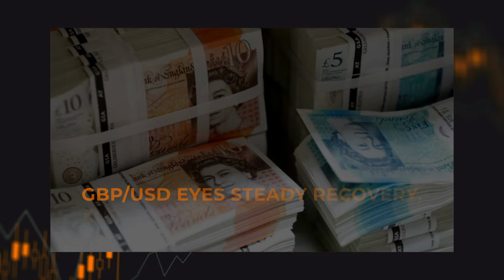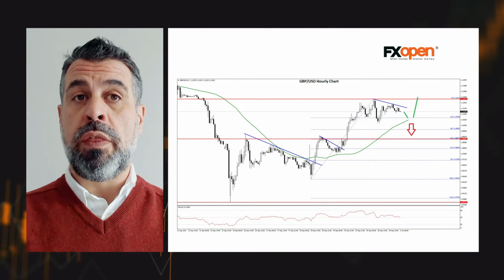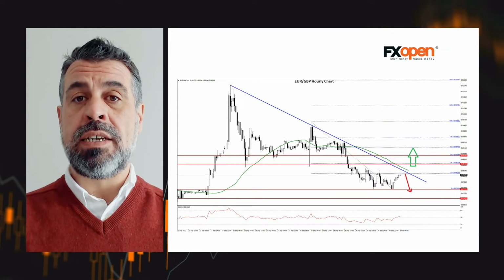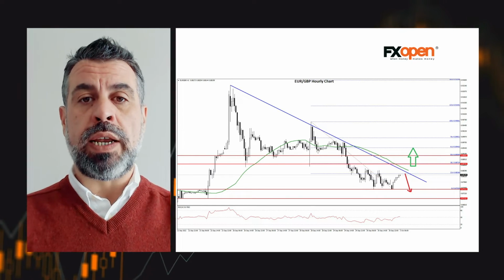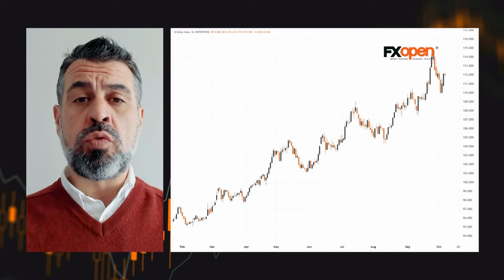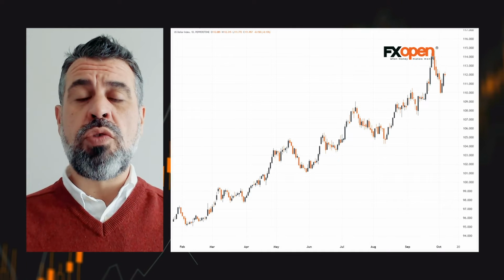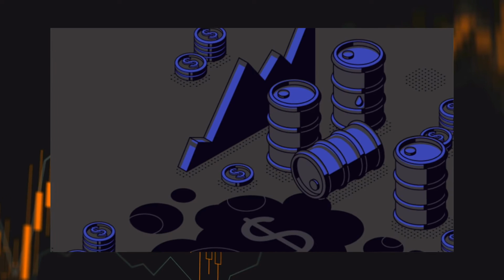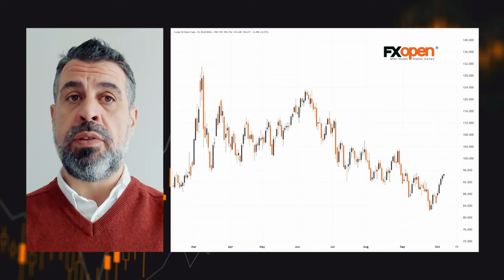FXOpen Weekly Market Wrap: DOLLAR BOUNCES BACK, OIL IS GETTING MORE EXPENSIVE, TWITTER AND TSLA.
Watch FXOpen's October 3-7 Weekly Digest Video

In this video, FXOpen UK COO Gary Thomson sums up the week’s happenings and discusses the most significant news reports.

- GBP/USD eyes steady recovery, EUR/GBP faces hurdle

- Dollar bounces back after record fall

- Oil is getting more expensive. What's next?

- Twitter and Tesla volatility as Elon Musk dumps stock to fund his purchase

Watch our short and informative video, and stay updated with FXOpen.

CFDs are complex instruments and come with a high risk of losing your money.